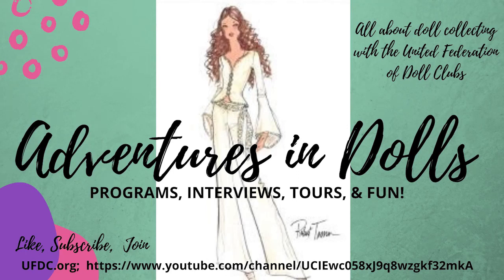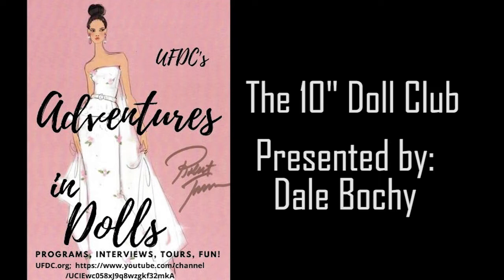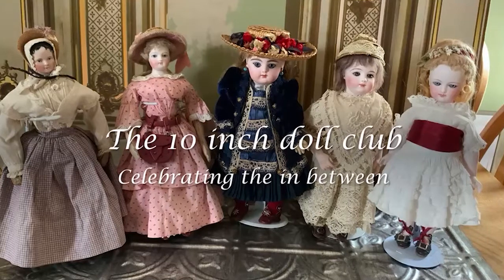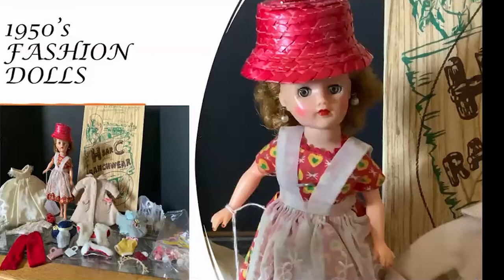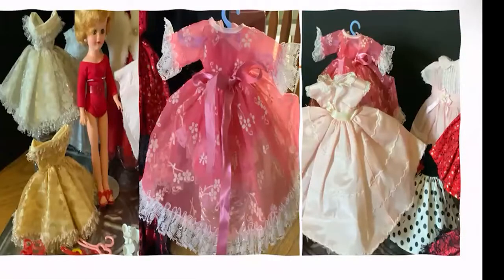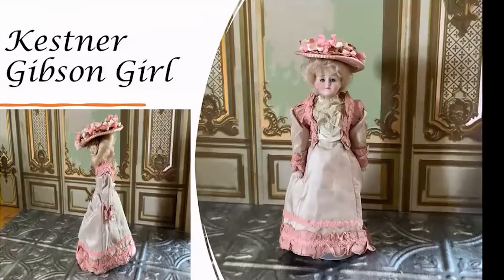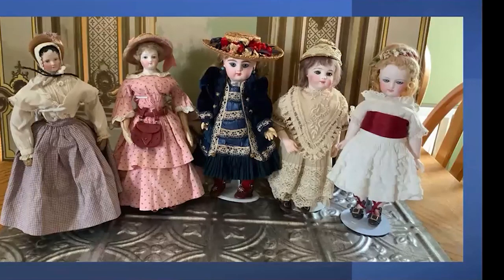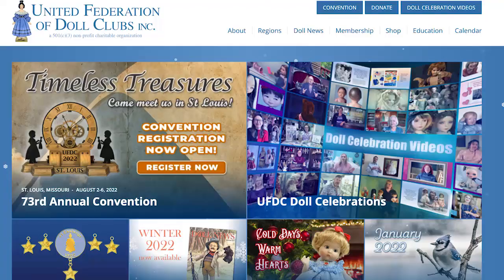The 10 Inch Doll Club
Member Dale Bochy takes us on a journey to learn more about 10" dolls. Welcome to your virtual doll gathering! In these videos, you'll see and learn about dolls of all types antique to modern! We invite you to learn more about the UFDC by visiting our